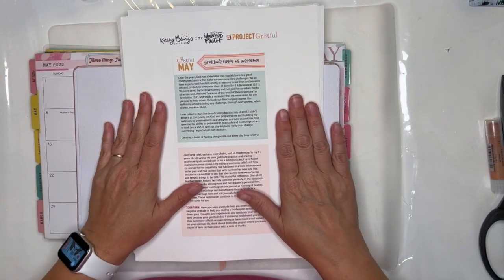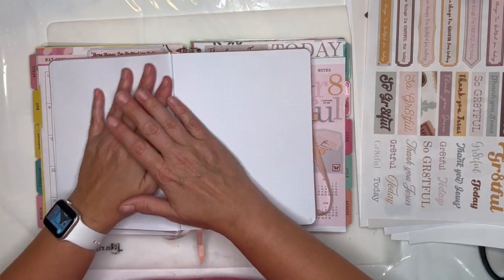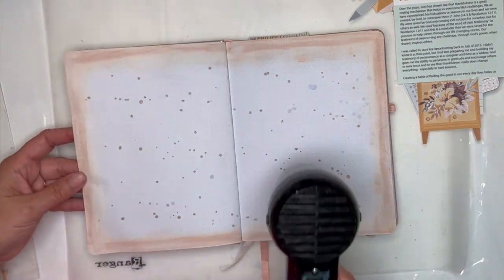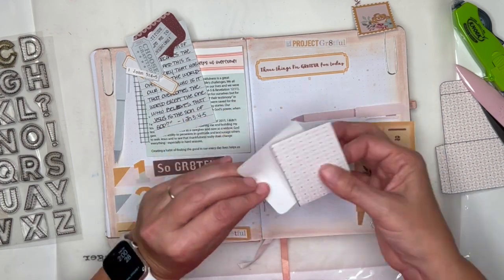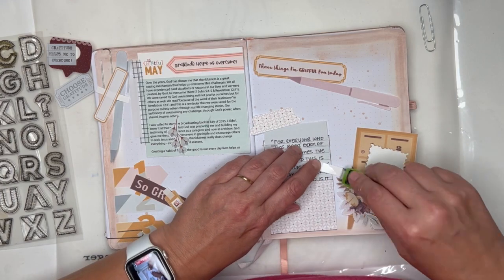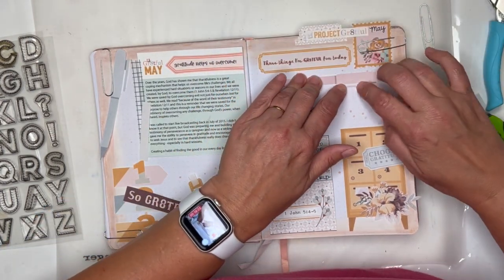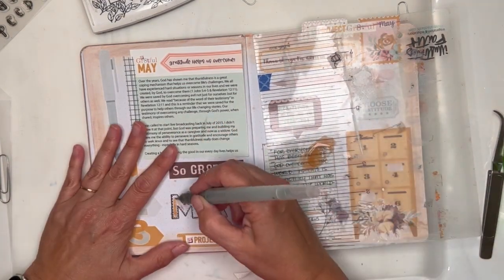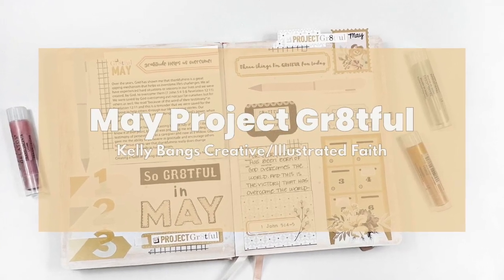May Project Gr8tful | Illustrated Faith & Kelly Bangs Creative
This process video and unboxing shares the May Project Gr8tful sets from Kelly Bangs Creative for the Illustrated Faith Print and Pray Shop.  I'm sharing how I use the products, and I create an intro layout for the month.

Blank Journal from Michaels
White Card stock, paper, and Washi from stash
MACO Clear Sticker Sheets
Craft Tweezers
Versafine Onyx Black Ink
Double-sided TapeRunner
Ranger Heat Tool
Stamp Shammy Cleaner
We’R Memory Keepers Tab Punch
Clear Acrylic Gridded Stamp Blocks
Craft Tweezers
Bearly Art Craft Glue
Tonic Studios 9.5in Scissors